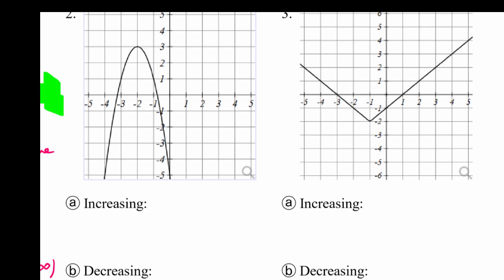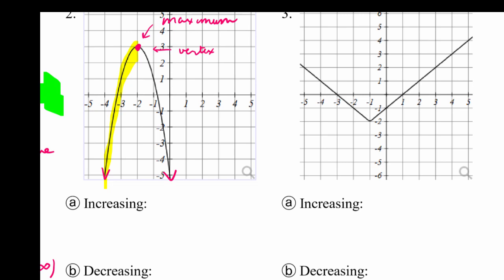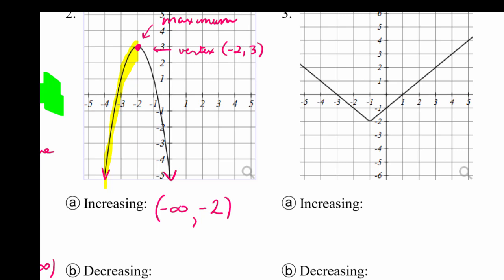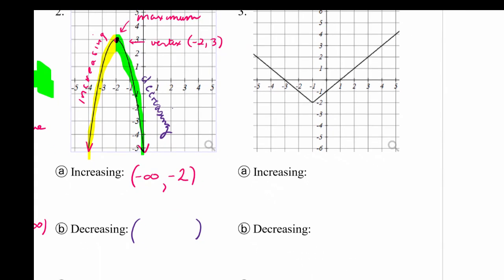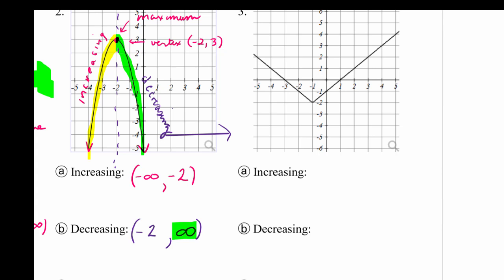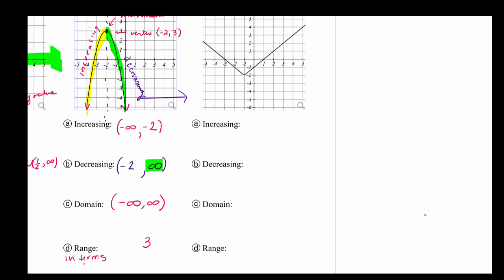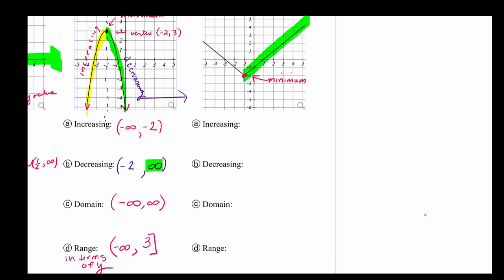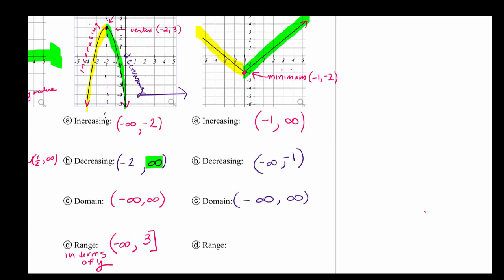Determine intervals of increase, decrease function examples quadratic absolute value